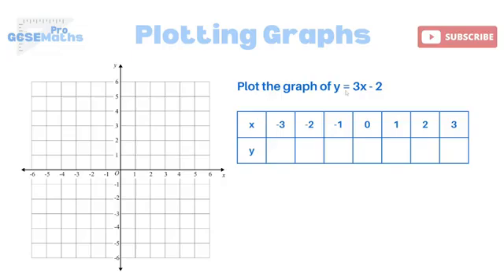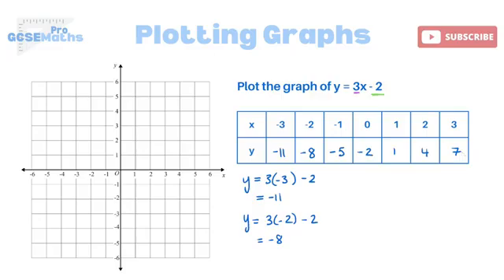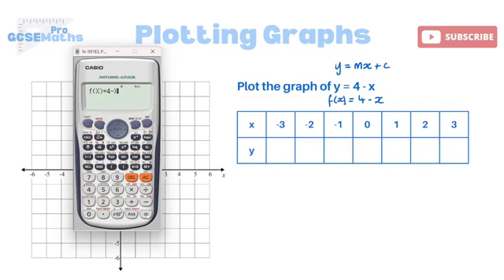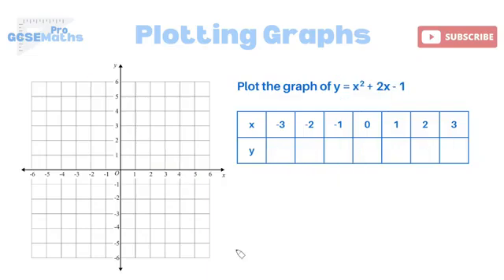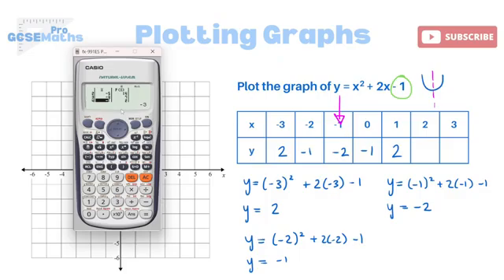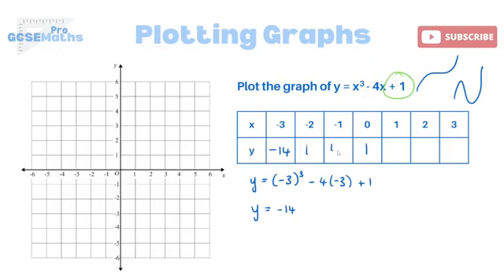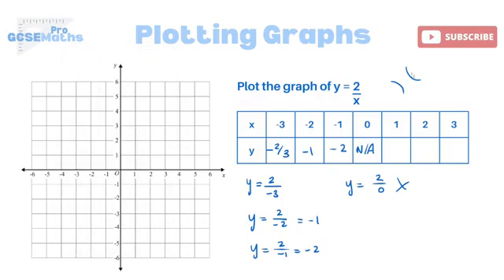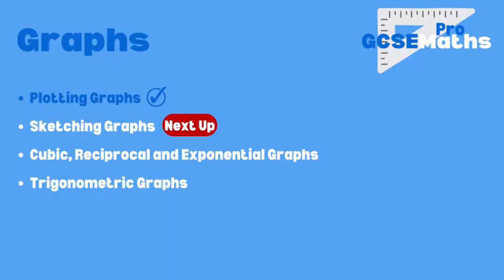Tips & Tricks for Plotting Graphs | GCSE Maths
Questions:
0:00 Intro
0:06 Q1. Straight line graphs - non-calc
3:18 Q2. Straight line graphs - calc
6:22 Q3. Quadratic graphs
10:13 Q4. Cubic graphs
12:20 Q5. Reciprocal graphs